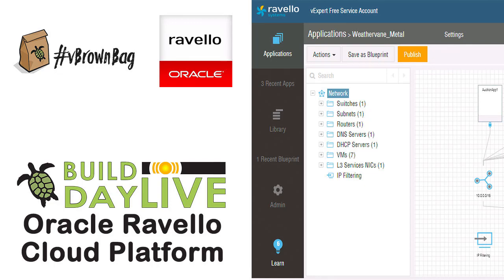What Happens When You Deploy an Application: Oracle Ravello Build Day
There are a lot of things happening inside the Ravello platform when you deploy an application. Eynav Dagon tells us about a few of those things and how they affect your running application.

*About vBrownBag*

*vBrownBag TechTalks*